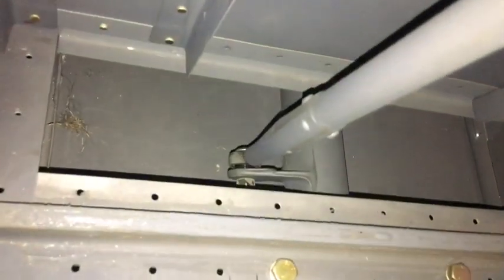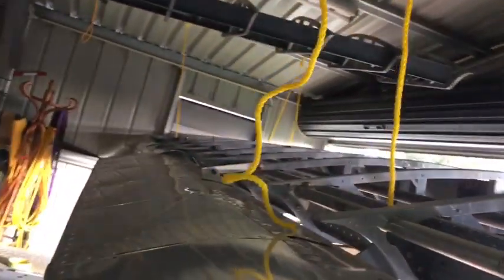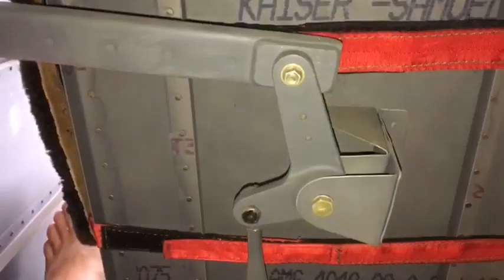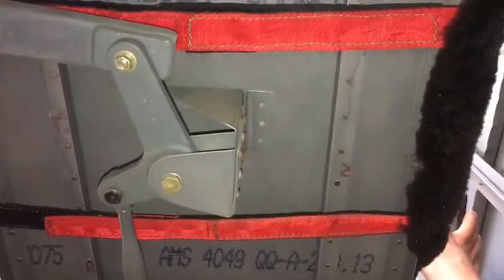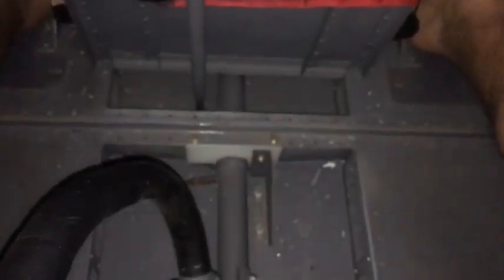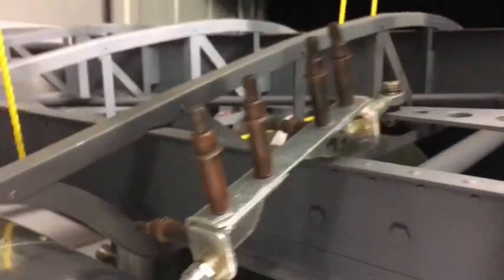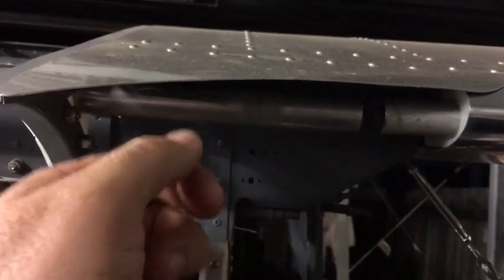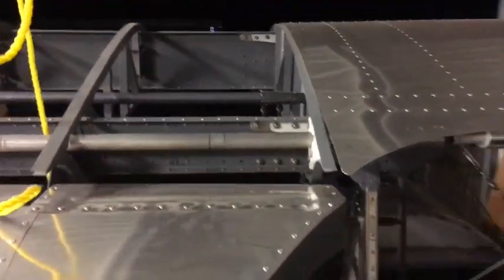Scratch building Frankenstein, ailerons, wings and bellcranks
Building an aircraft from scratch